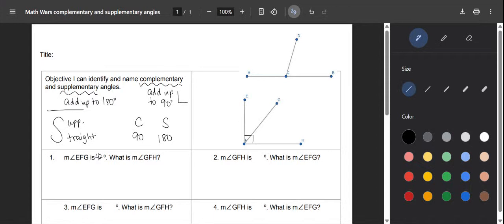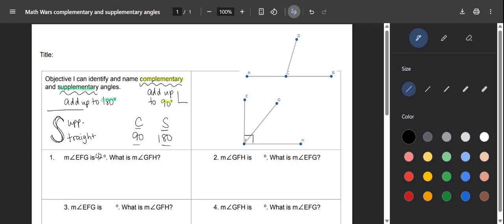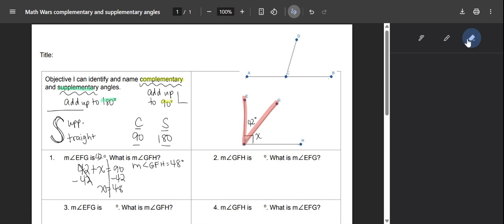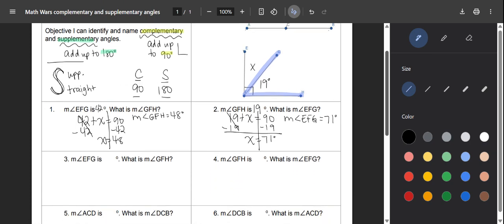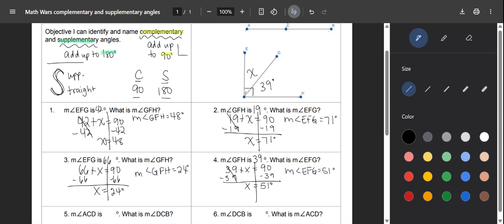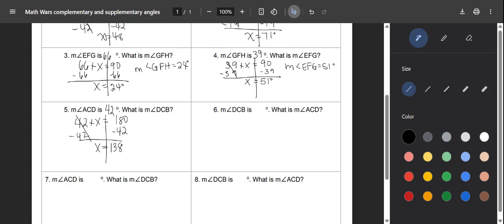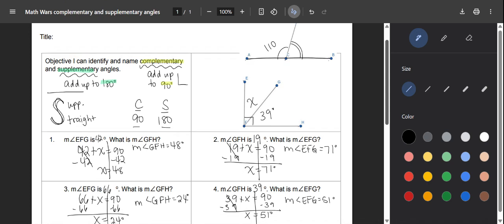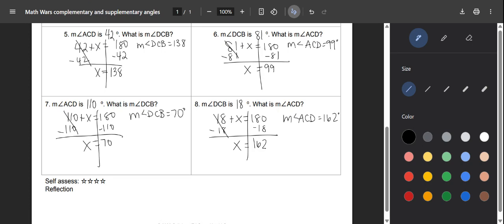intro to complementary and supplementary angles